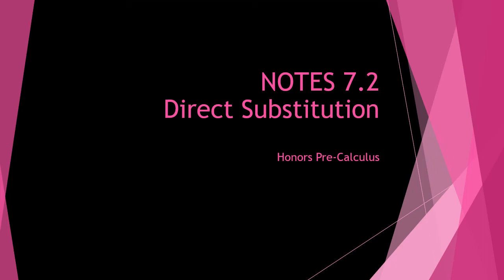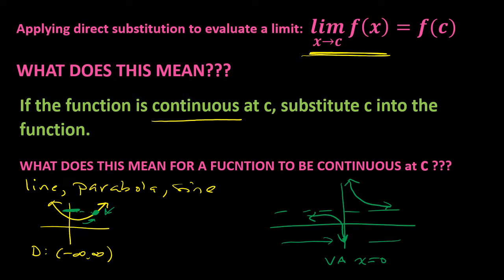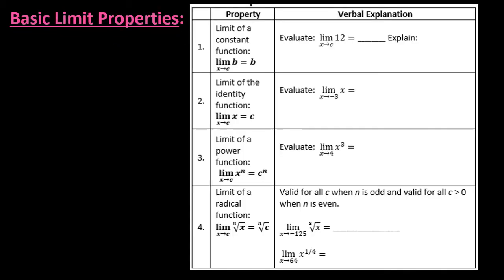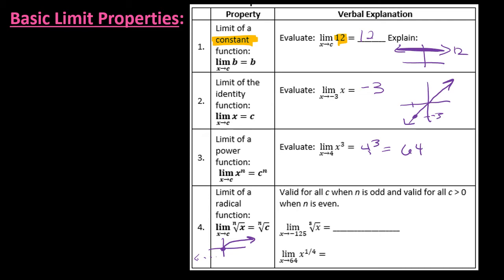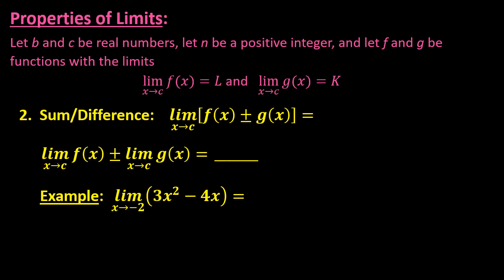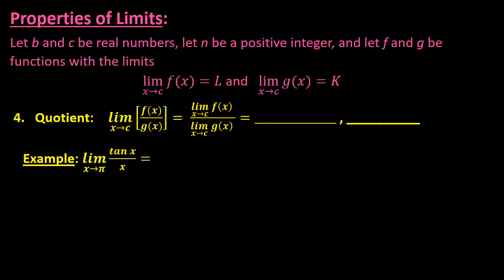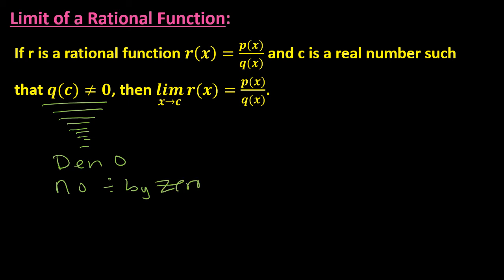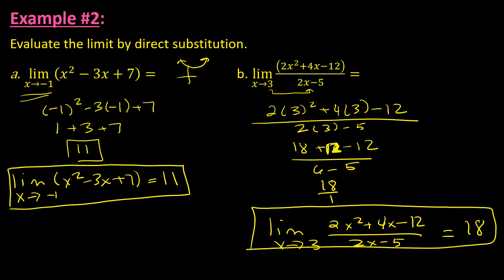Notes 7 2 VIDEO Substitution